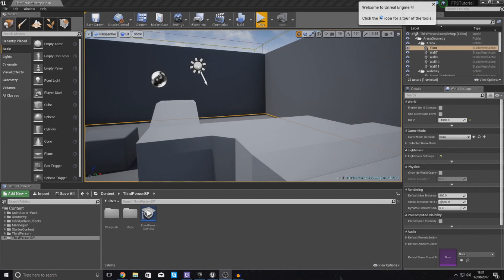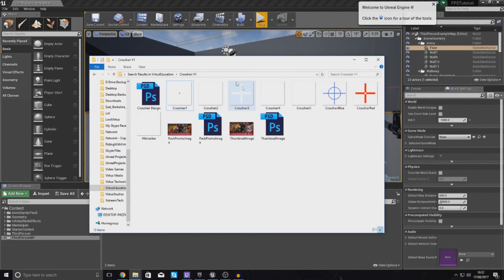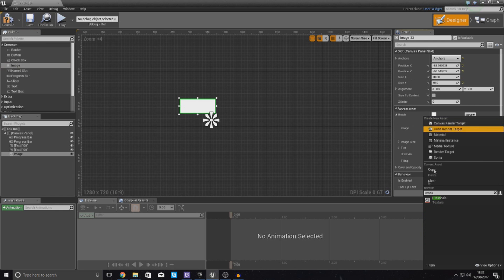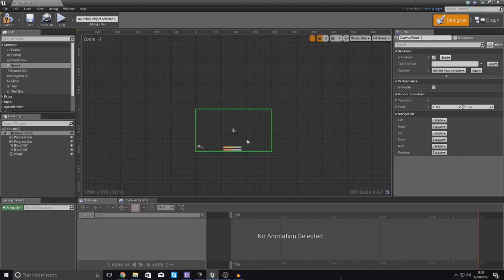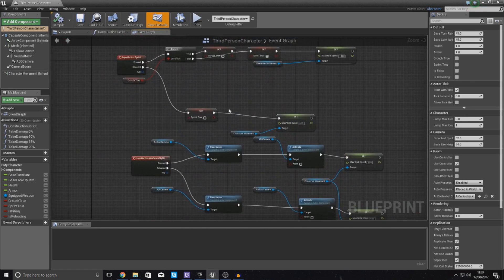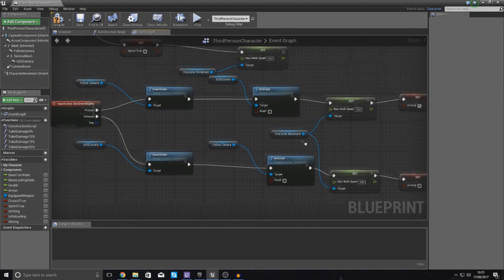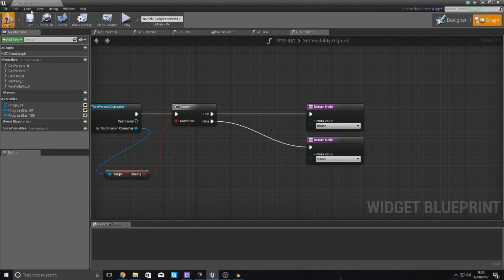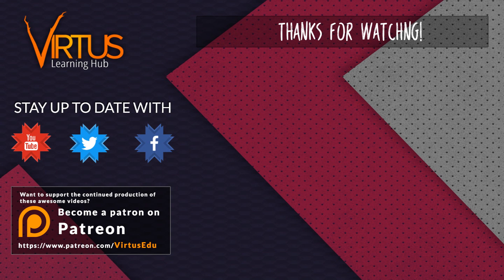Aiming With A Crosshair - #21 Creating A First Person Shooter (FPS) With Unreal Engine 4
During this video we go over how you can add a cross hair target onto the player's screen. We also go over how you can make it invisible when the player is aiming down the sights to give a clear view of the iron sights.